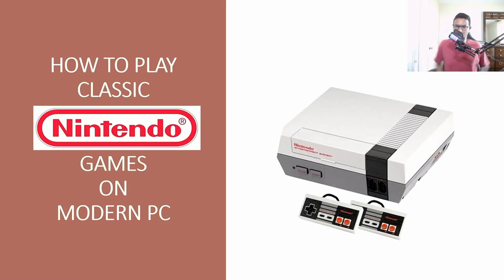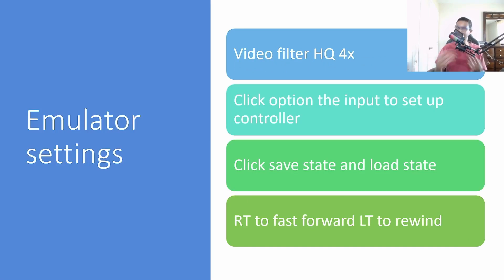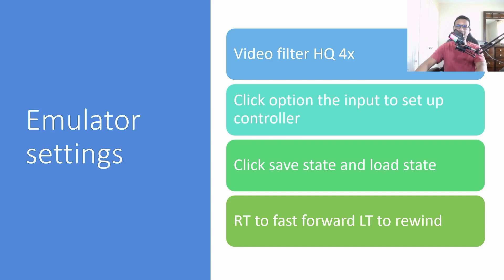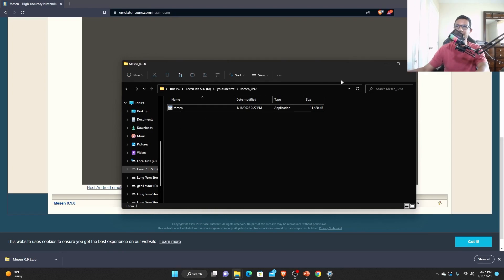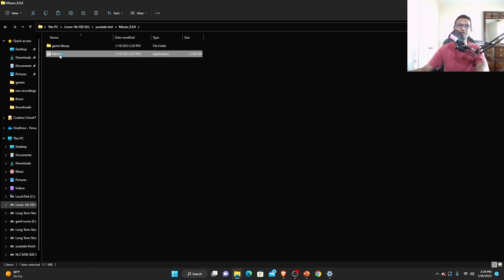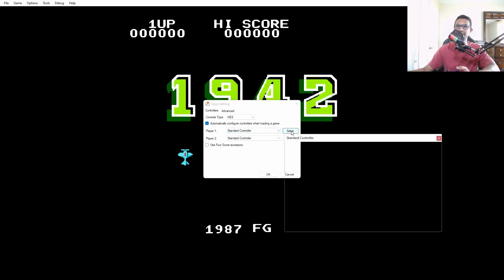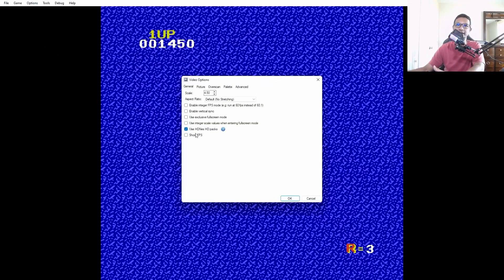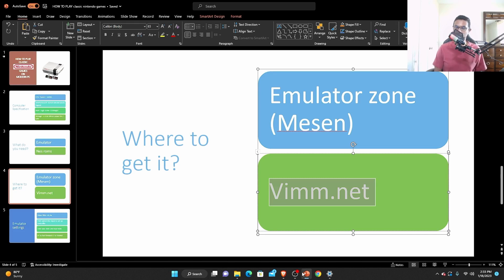How to play Classic Nintendo games on Windows PC (Mesen Setup Guide)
Tutorial for playing  Classic Nintendo games on windows/desktop/laptop PC.